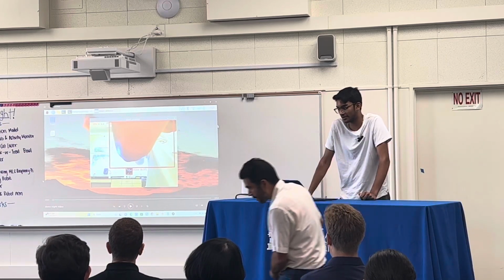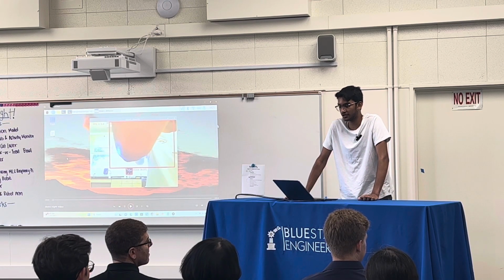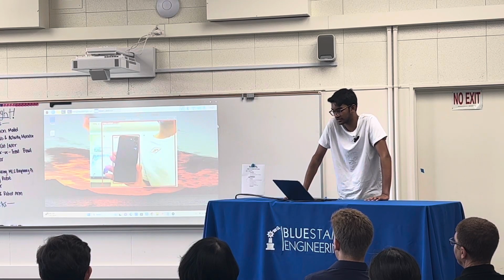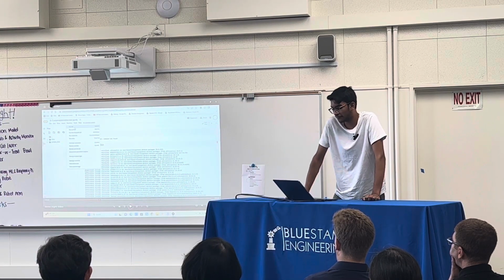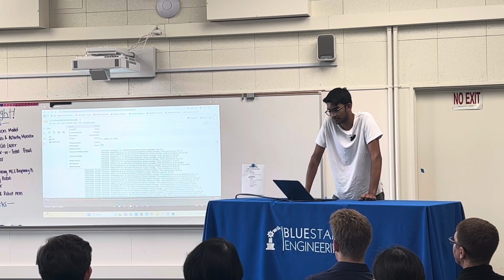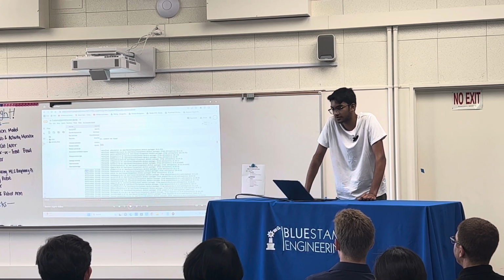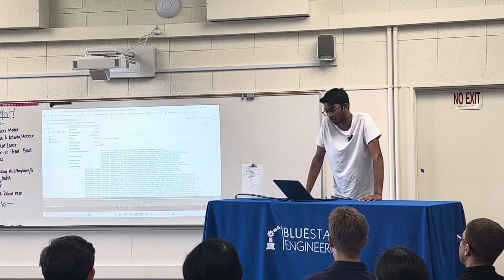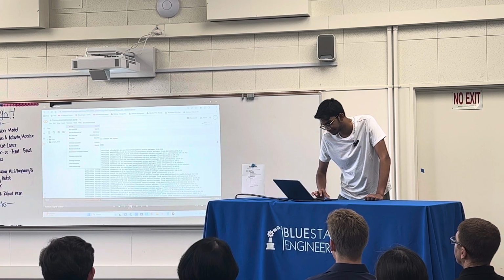Hari V. Demo Night